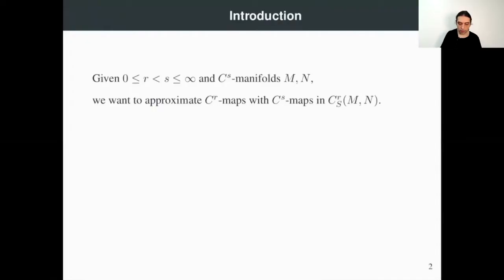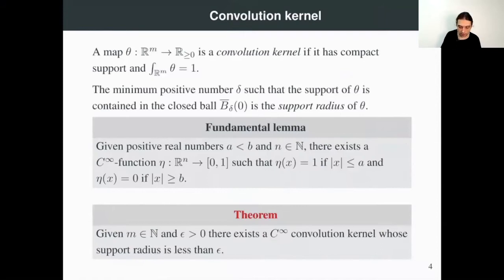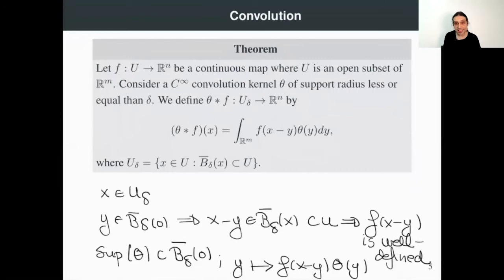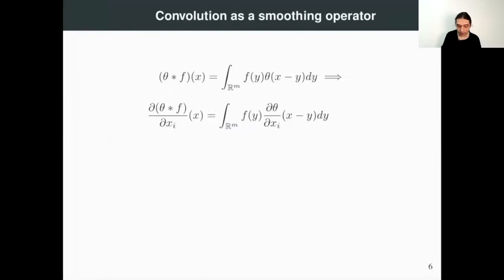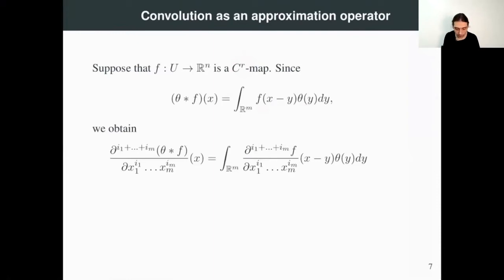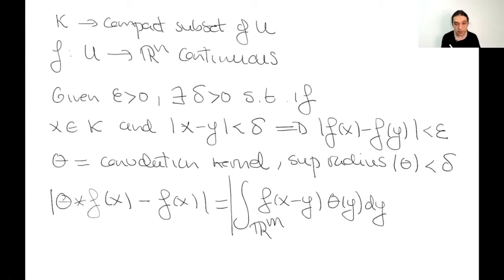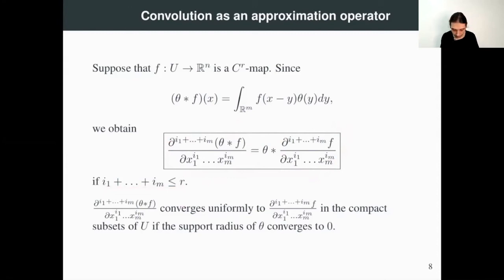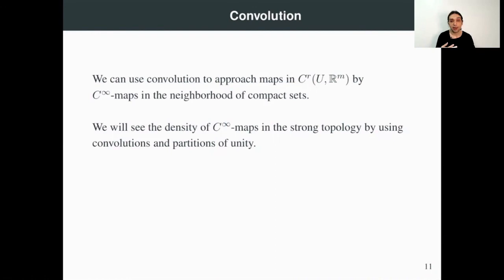Lecture 29 Convolution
Let f be a C^r map between R^m and R^n. Our goal is approaching f with infinitely differentiable maps, where initially the approximations are considered with respect to the C^r weak topology. In order to accomplish such a task we introduce the convolution operator.